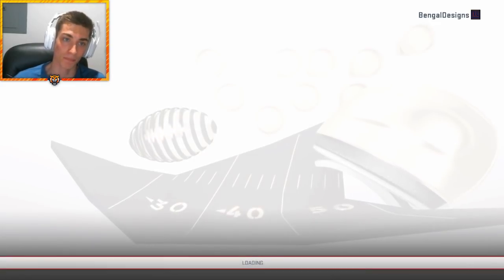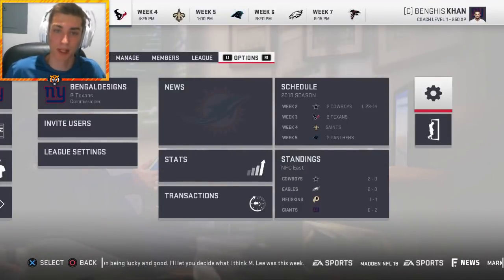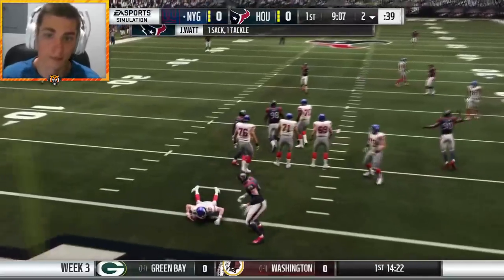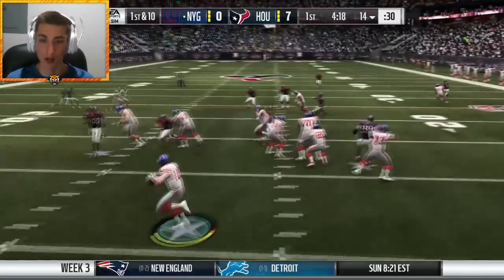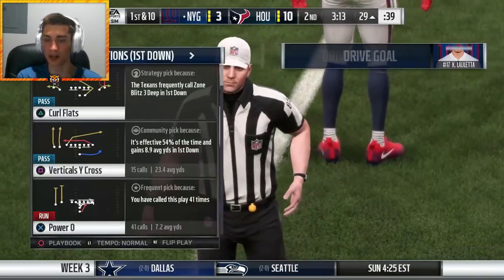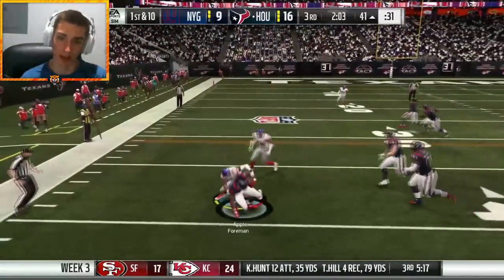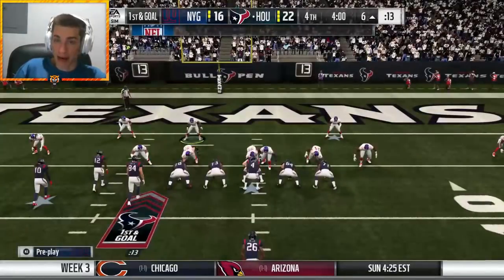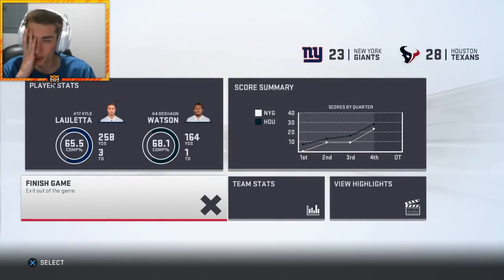This Play Decides the Game! Madden 19 New York Giants Franchise Ep. 4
This Play Decides the Game! Madden 19 New York Giants Franchise Ep. 3

Seriously though, whether it's madden 19 rebuilds, madden 19 rebuilding, madden 19 realistic rebuilds or madden realistic rebuilding of any team, I am the best to ever do it.

If by some chance you aren't following me on Instagram